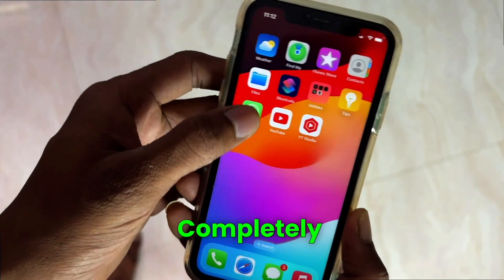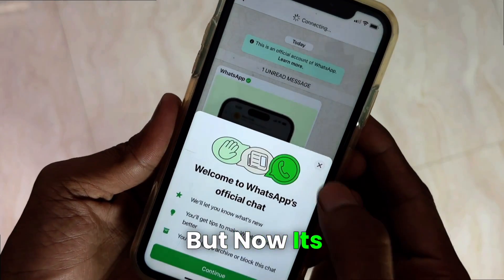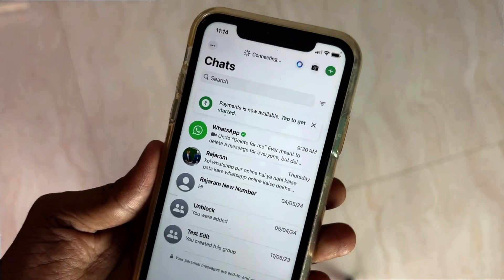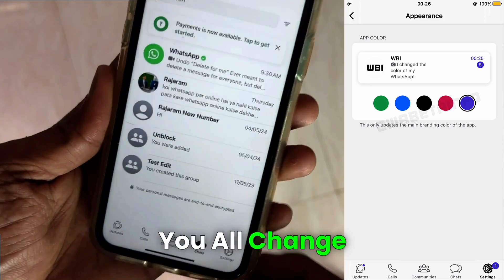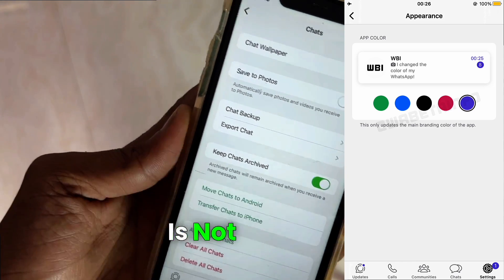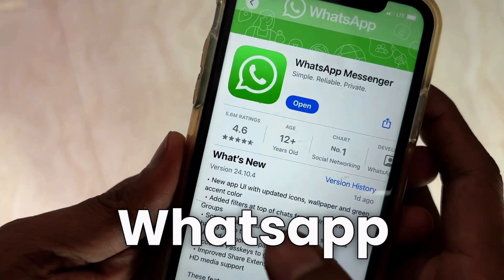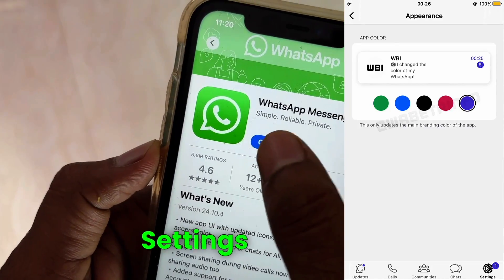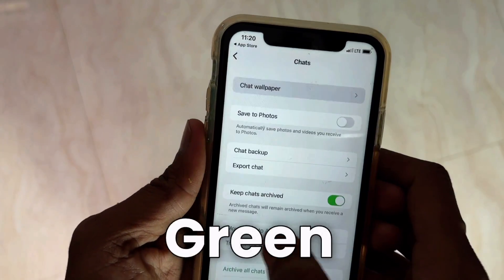WhatsApp Green Color Change | How to Change WhatsApp Colour from Green to Blue in iPhone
WhatsApp Green Color Change | How to Change WhatsApp Colour from Green to Blue in iPhone | WhatsApp Appearance Settings 2024

whatsapp green color change,
how to change whatsapp colour in iphone,
whatsapp yeşil rengi değiştirme,
como cambiar el color de whatsapp en iphone,
how to change whatsapp colour green to blue,
iphone whatsapp green colour,